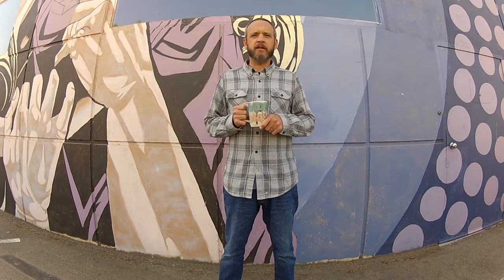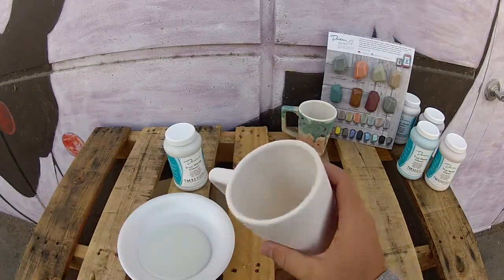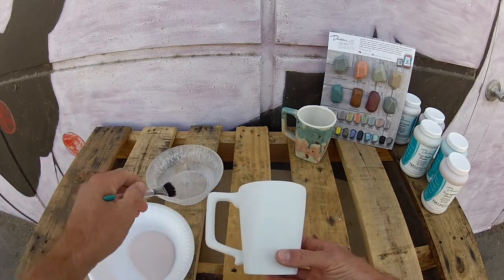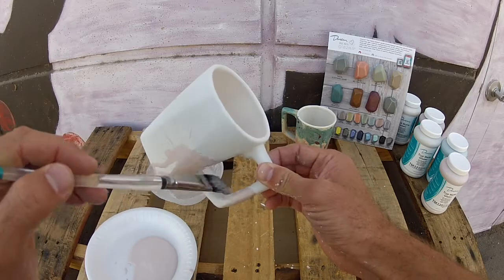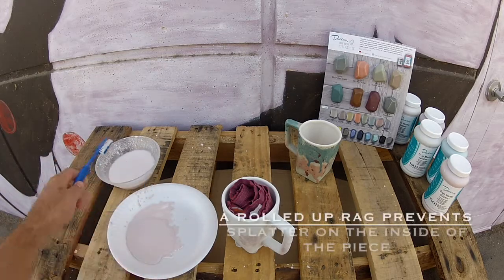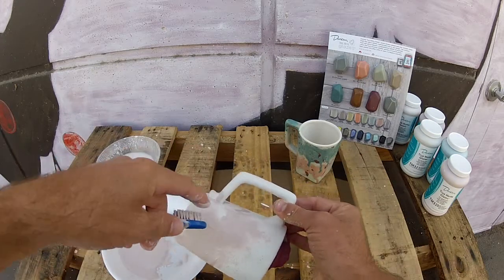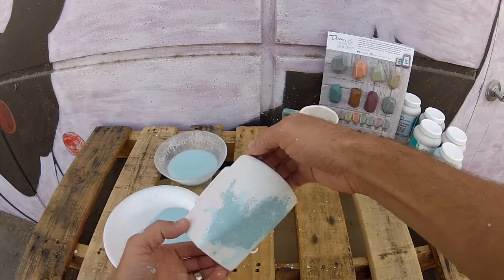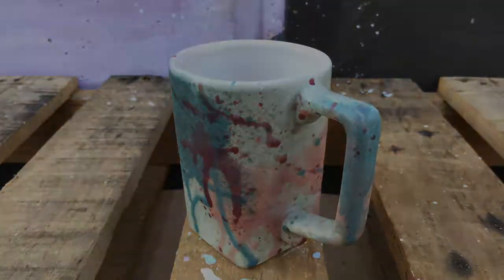Abstract Splatter Mug Tutorial using True Matte Glaze Colors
Learn about how to paint an abstract splatter mug with Brett from Duncan Ceramics.